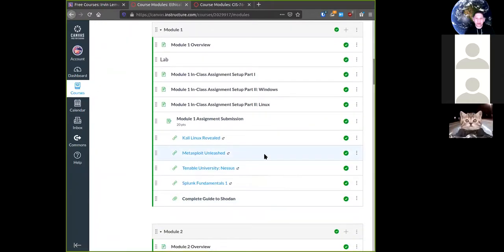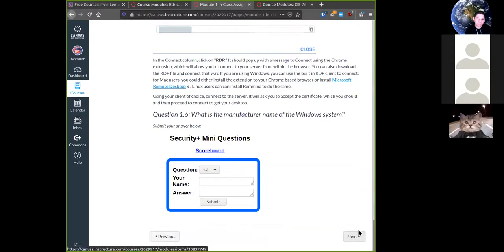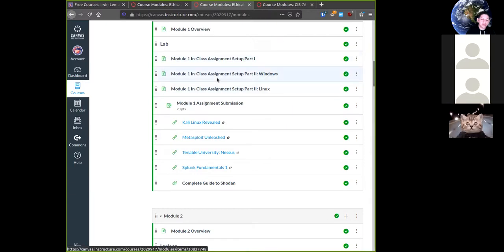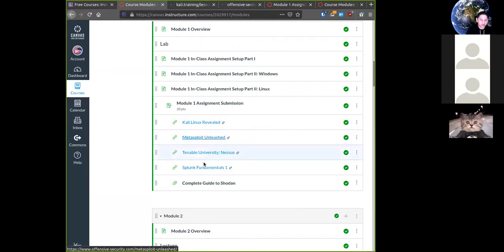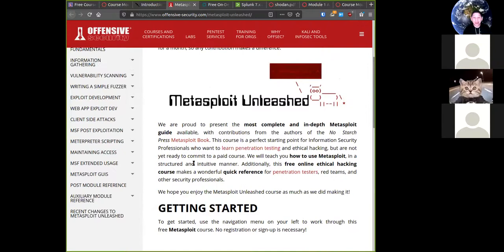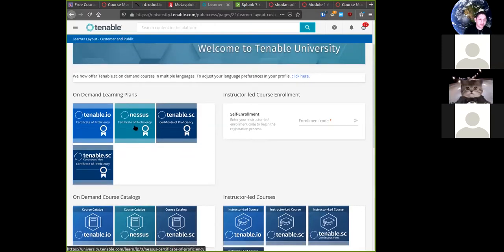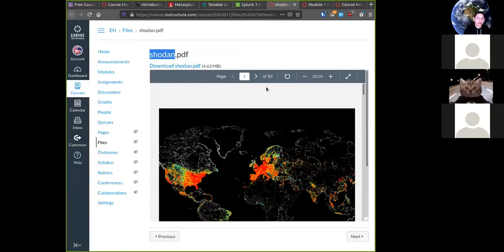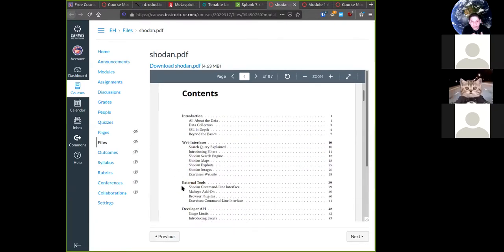Week 1-3: Module 1